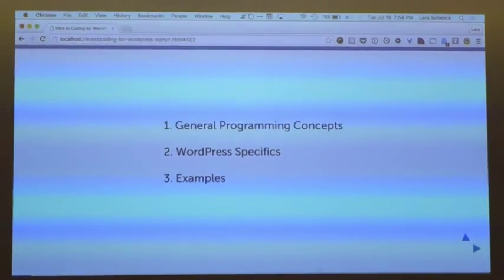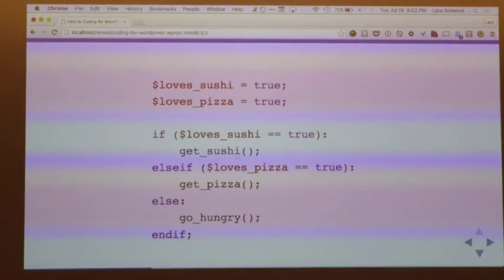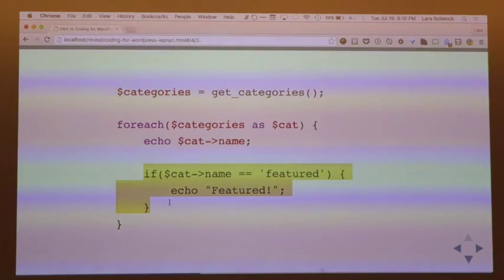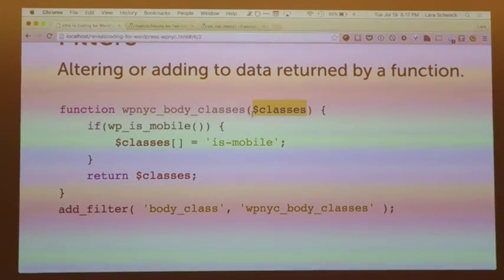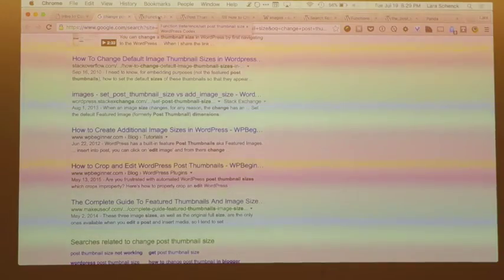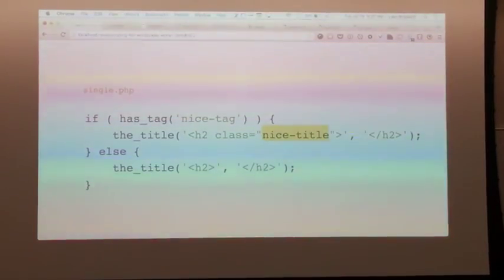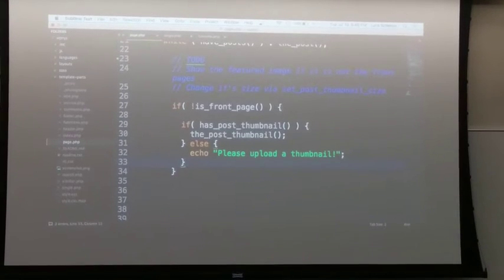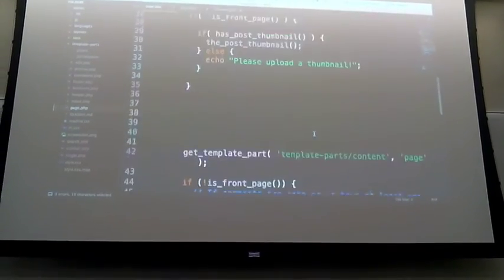Intro to Coding for WordPress [Part 2]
This presentation is Part 2 of last month's meetup.

Learning the ins and outs of the WordPress themes and the Dashboard isn't a no-brainer, but it's something you can get the hang of pretty much on your own. However, there will inevitably come a time when you think, "Shoot. I need to learn to code." Navigating the mass of online tutorials (of varying quality) and the sea of code schools is no joke. Should you learn JavaScript? HTML and CSS? Ruby on Rails? PHP? Java?! What are those, anyhow? The choices are endless, and the available guidance is minimal.

In this session we will demystify the ambiguous term "coding" by discussing the concepts behind front-end and back-end languages and looking at their relationship to WordPress. You will leave knowing exactly what languages to learn to take your WordPress skills to the next level and with an inventory of resources for learning on your own.

PRESENTED BY: Lara Schenck